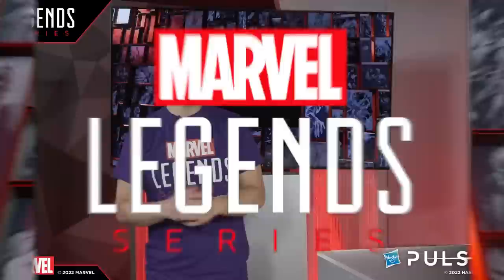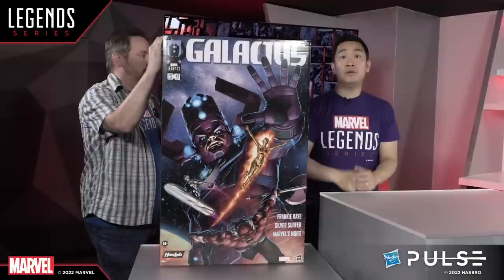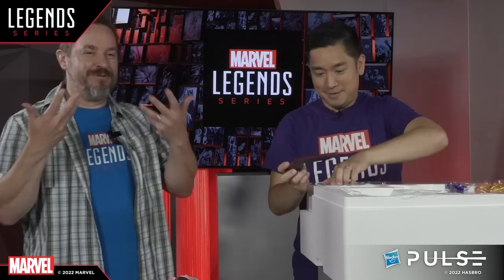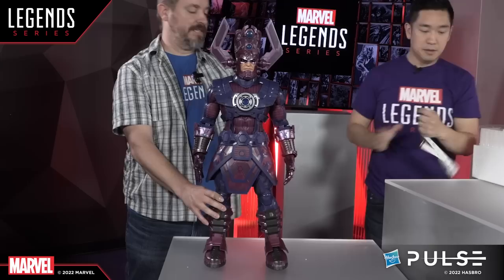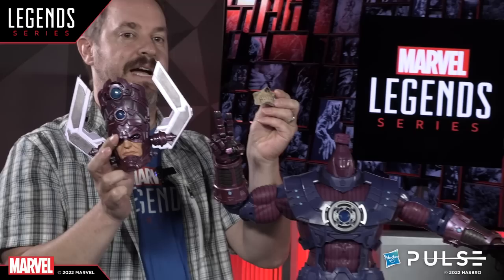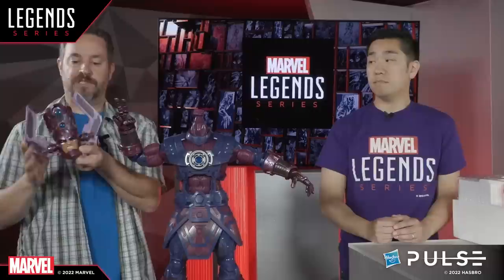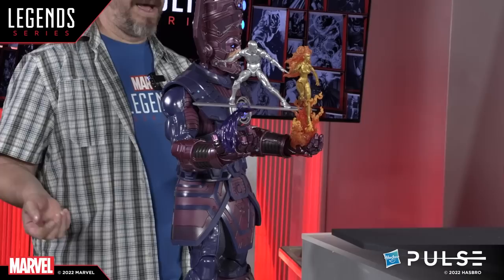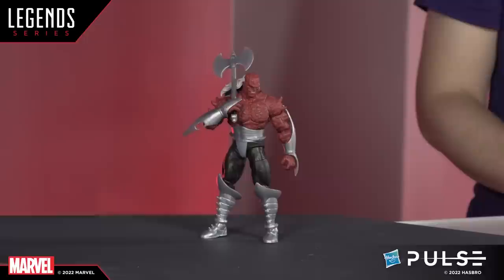Marvel Legends Series | Galactus HasLab Unboxing | Hasbro Pulse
MarvelLegends Series Galactus backers, the time is nigh! Ryan and Dwight have brought the Devourer of Worlds into the studio for his very first HasLab unboxing! Feast your eyes and behold, for yours will soon be arriving later this year!